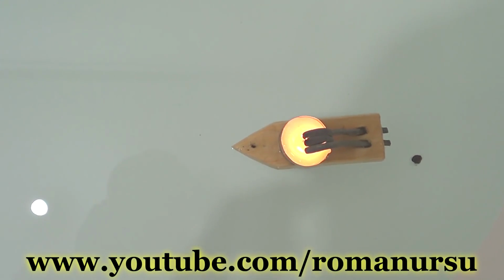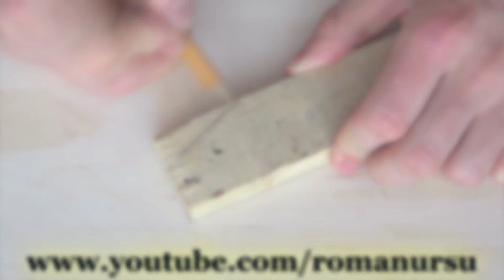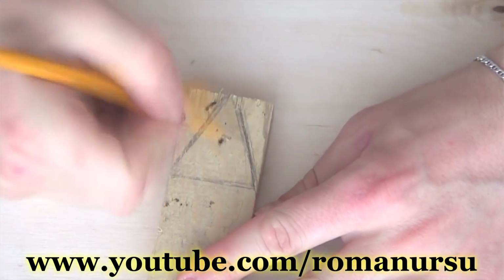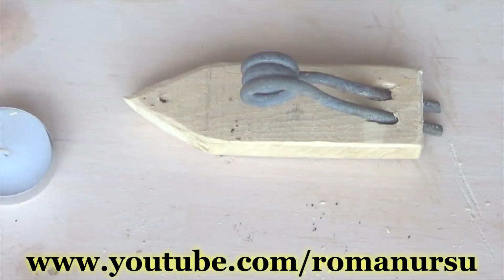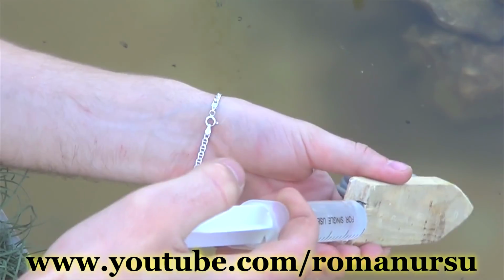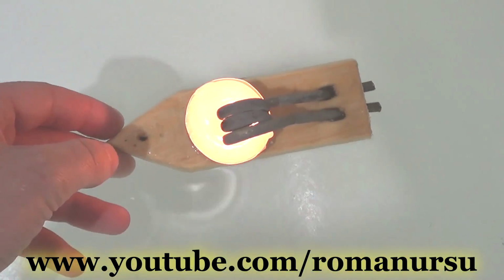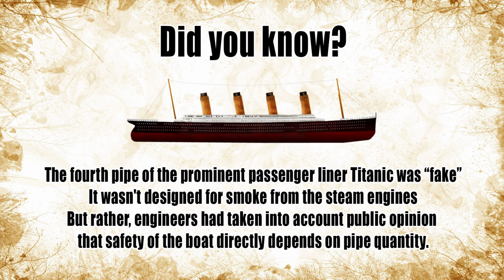How to Make a Steam Boat with a Candle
In this video, I show how to make a simple DIY project using everyday materials and basic tools.

Welcome to Roman Ursu HACK, a channel focused on DIY projects, how to make tutorials, and practical handmade ideas.

On this channel, you will learn how to make useful things at home, using simple tools, everyday materials, and low-cost solutions.
Each video is a step-by-step DIY tutorial, designed to be clear, repeatable, and beginner-friendly.
This channel covers:
DIY projects, how to make at home, handmade crafts, practical DIY ideas, creative problem solving, home workshop builds, low budget projects, and functional inventions.

All content is created for people who enjoy:
DIY, do it yourself projects, handmade crafts, learning by doing, creative building, and making things with their own hands.

If you are looking for easy DIY tutorials, how to make projects at home, and practical handmade ideas, this channel is for you.

DIY projects how to make tutorial handmade crafts do it yourself easy DIY at home low cost simple tools step by step home workshop creative ideas practical DIY beginner friendly learning by doing maker functional builds reuse materials everyday items